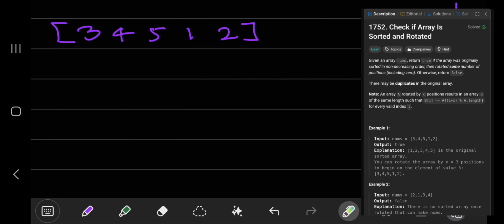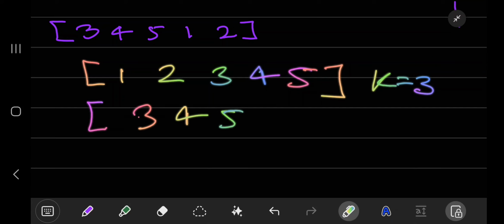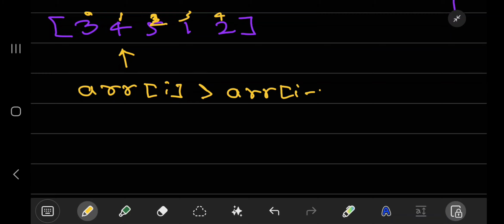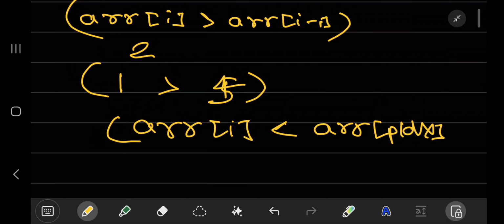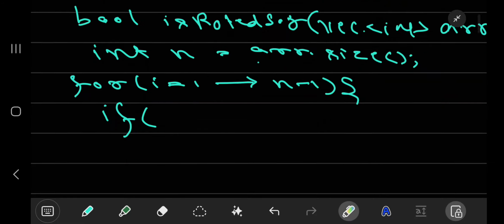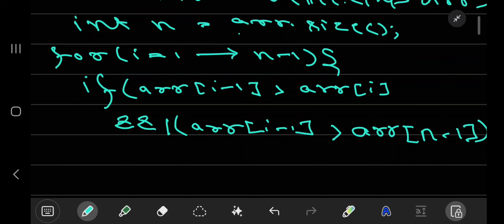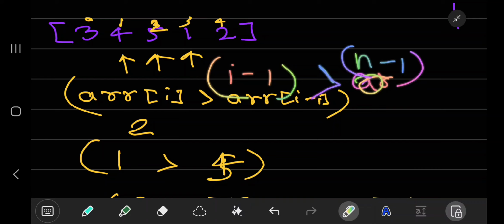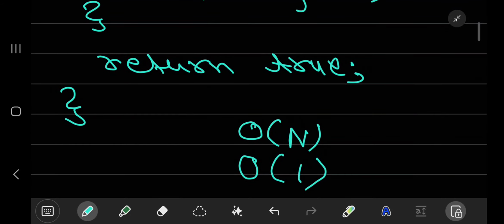Check Array Is Sorted and Rotated - Easy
‹ Introduction ›

‹ Resources ›

‹ Requests ›